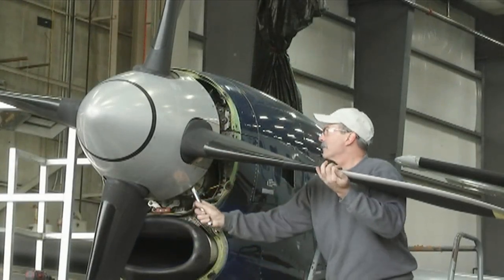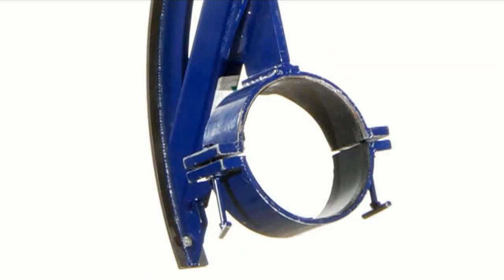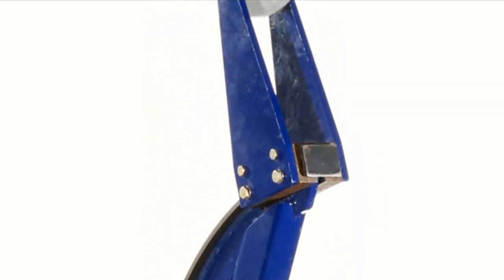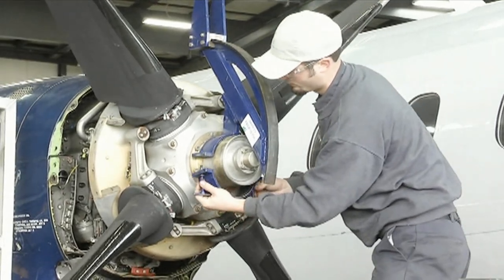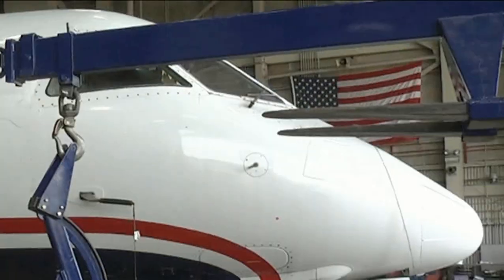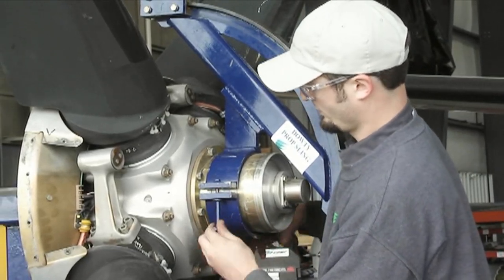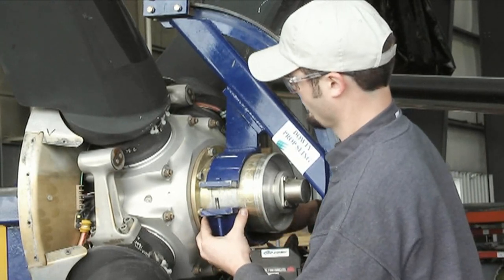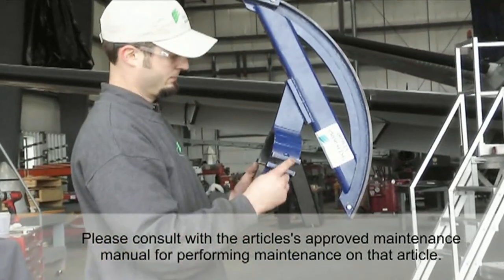Instructional Video -- Saab Propeller Lifting Tackle